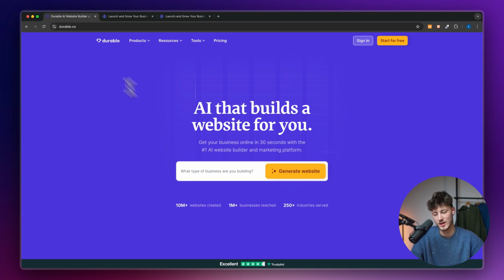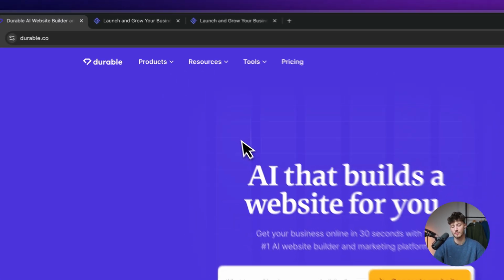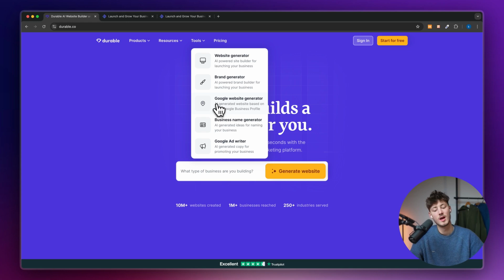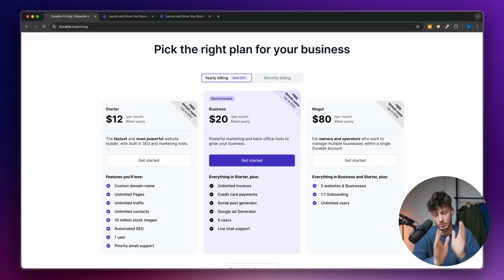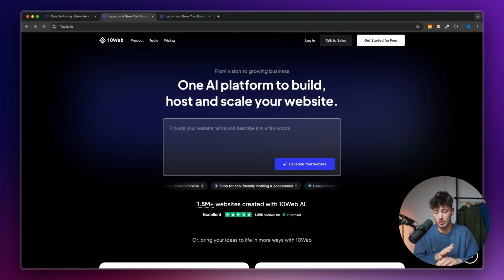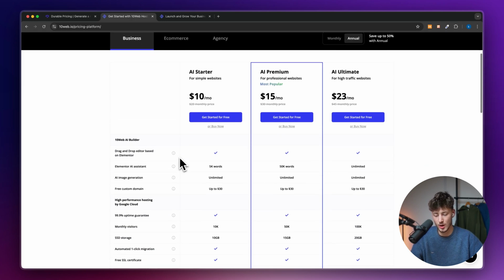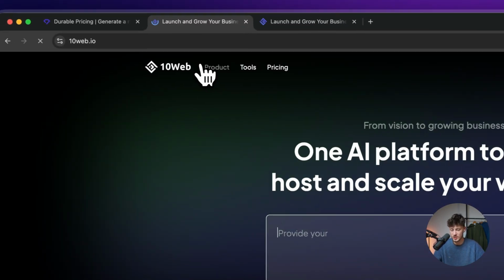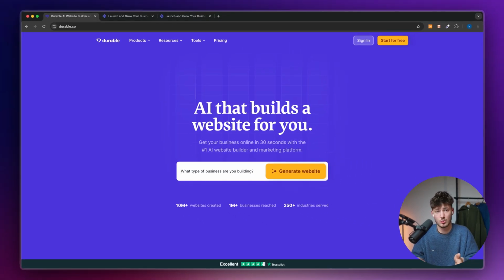Durable vs 10web - Which AI Website Builder should you choose in 2026??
Discover which platform offers the best tools for AI website building: Durable or 10Web. - Both are great options for AI Website Building - but which one is actually better?